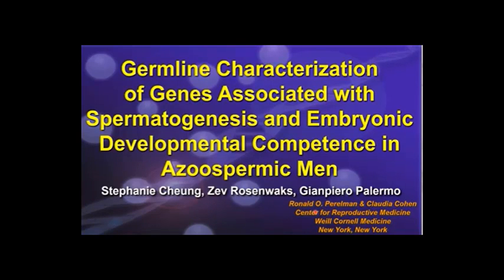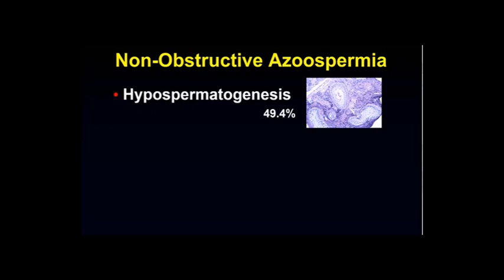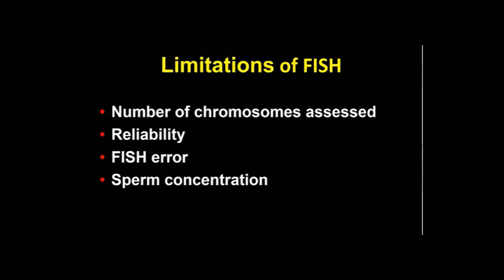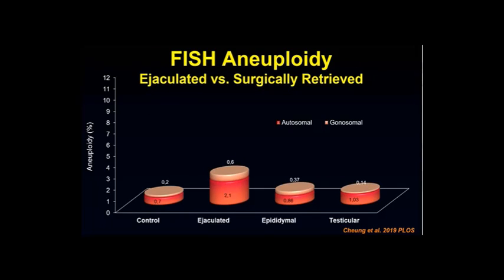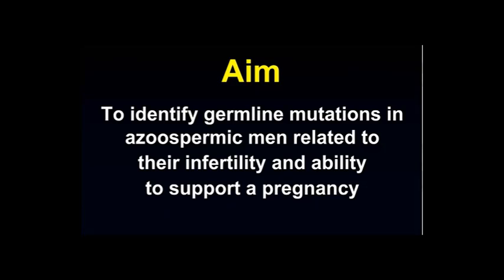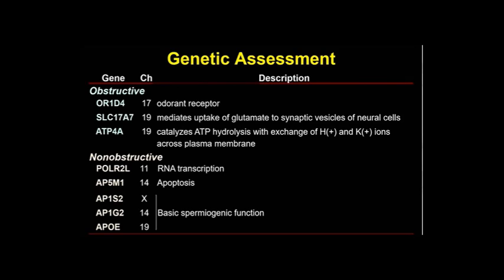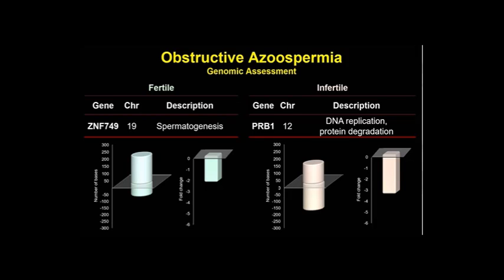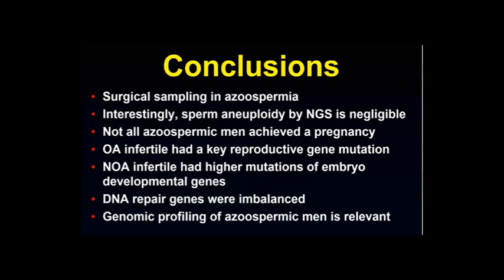Germline Characterization of Genes Associated with Spermatogenesis and Embryonic Developmental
Germline Characterization of Genes Associated with Spermatogenesis and Embryonic Developmental Competence in Azoospermic Men
Author
Stephanie Cheung